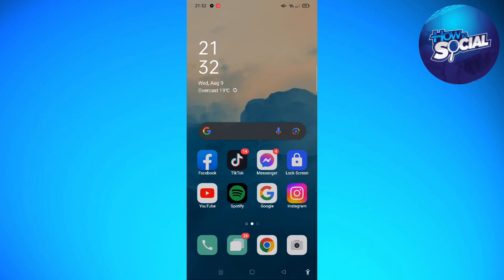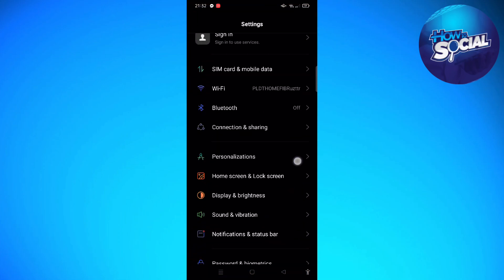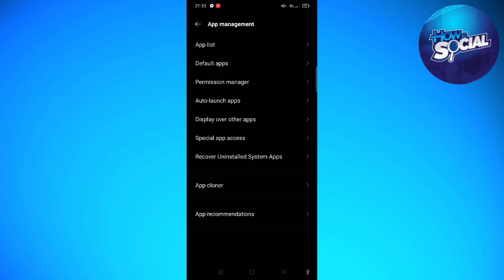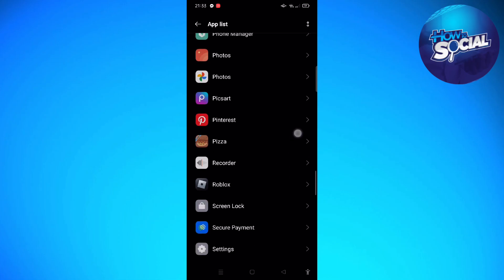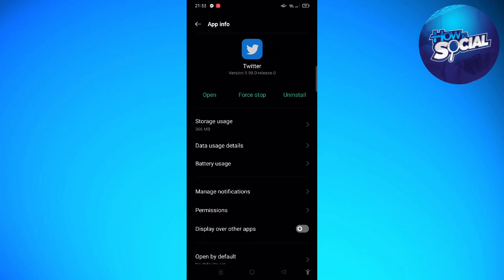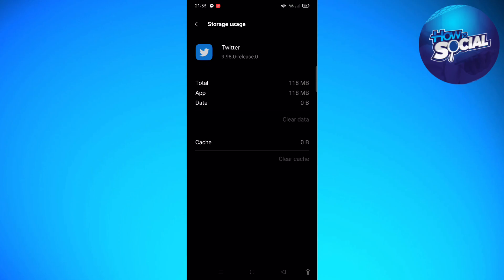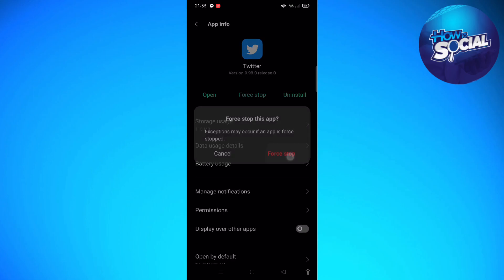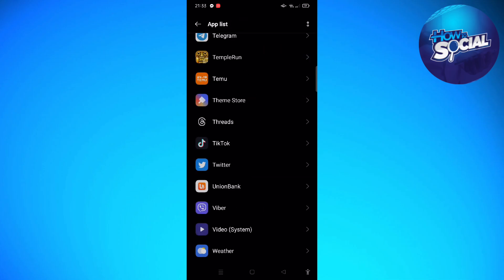How To Fix Profile Update Failed in Twitter/X (2024 Guide)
Learn How To Fix Profile Update Failed in Twitter/X (2023 Guide). This video will show you how to fix twitter/x profile update failed. If you're wondering how to fix profile update failed in twitter/x this is for you.